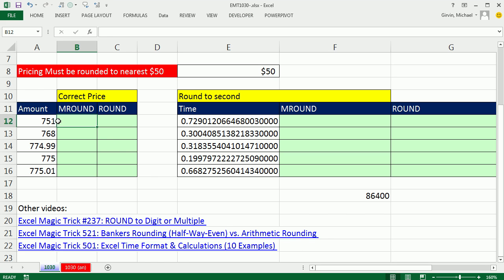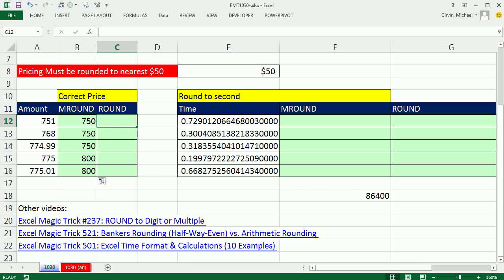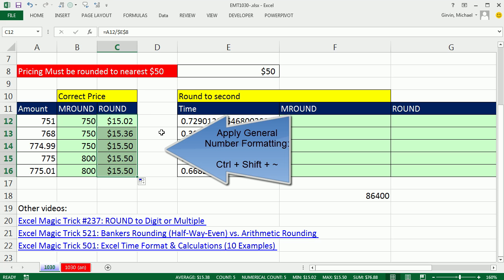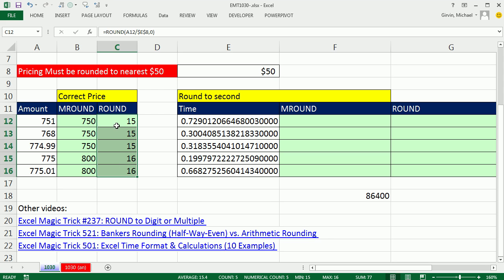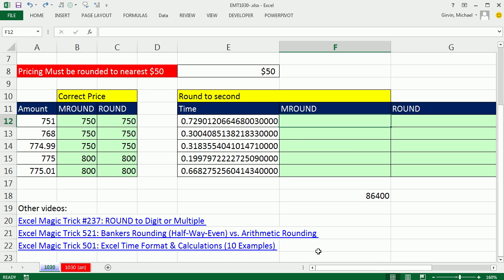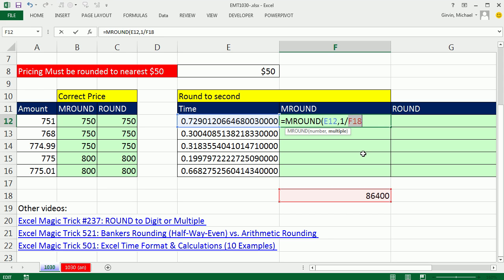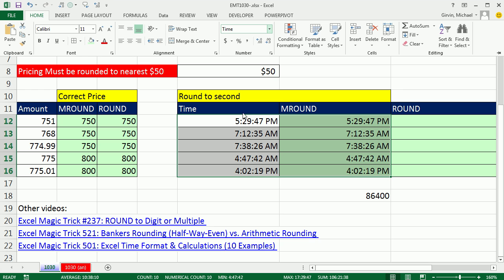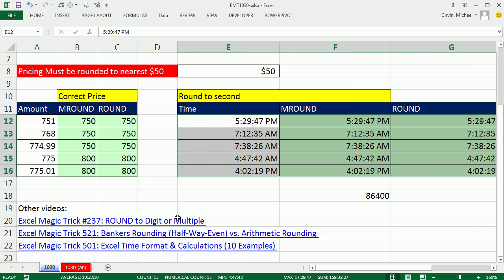Excel Magic Trick 1030: Round To The Nearest $50 For Pricing or To The Nearest Second For Times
See how to use the MROUND and ROUND functions to round to the nearest $50 for pricing or to the nearest second for times.